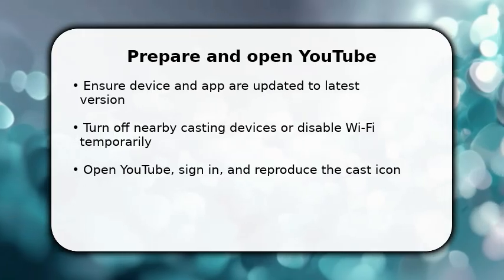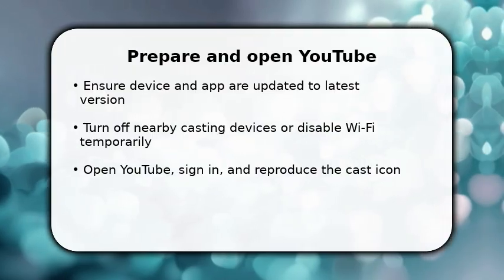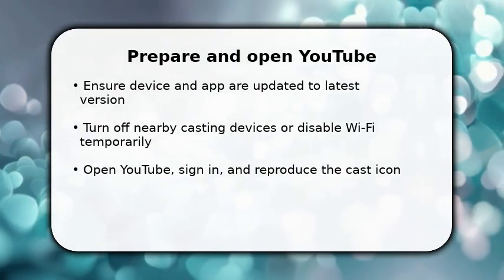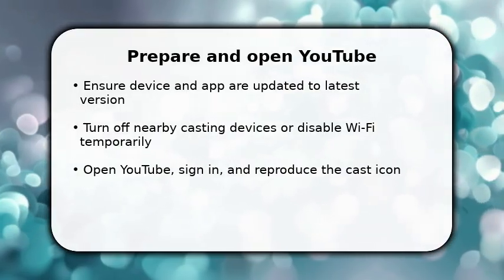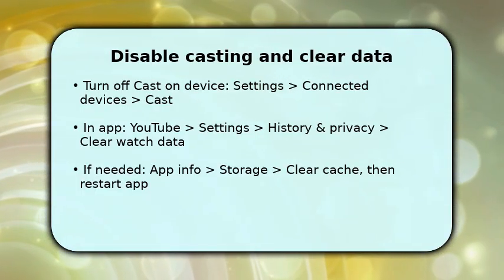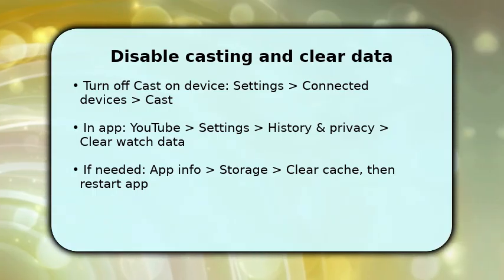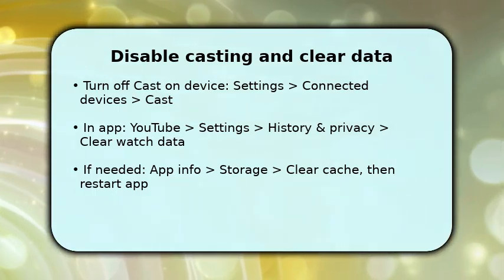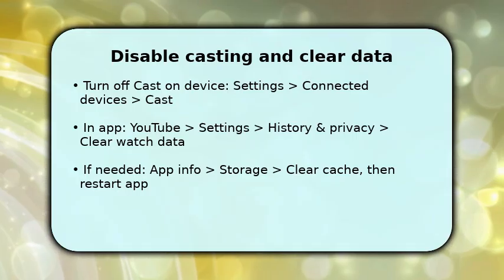How to Remove Cast Icon from Youtube (full Guide)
How to Remove Cast Icon from Youtube (full Guide) | 🔒 Surfshark VPN Deal — Stay private and secure. $1.99/mo + 3 Months Free ▸

Discover the step-bythy guide to removing a cast icon from YouTube, ensuring your videos are free of unwanted watermarks. This comprehensive tutorial covers various methods and tools available for content creators looking to enhance their video's visibility without interruptions.

remove cast icon, YouTube Watermark Removal Guide, video editing tips, content optimization, watermark removal toolkit, enhance YouTube videos, cast icon troubleshooting, professional video treatment, interruption-free streaming, creator's guide to watermarks, streaming quality improvement